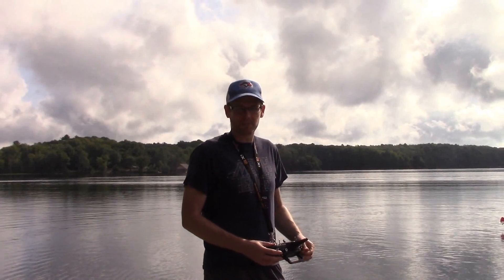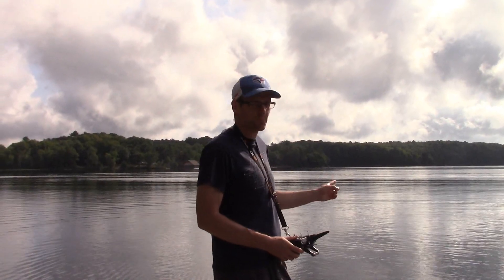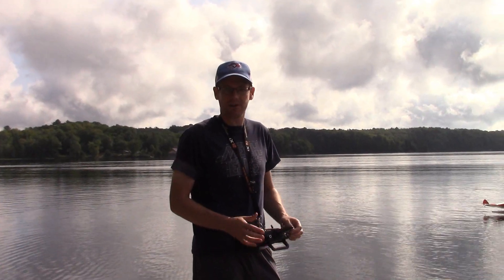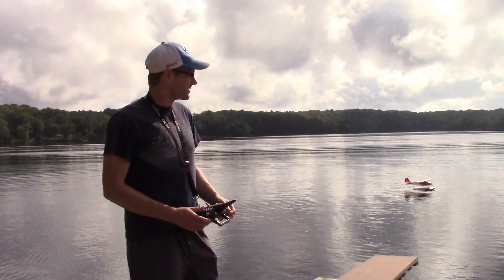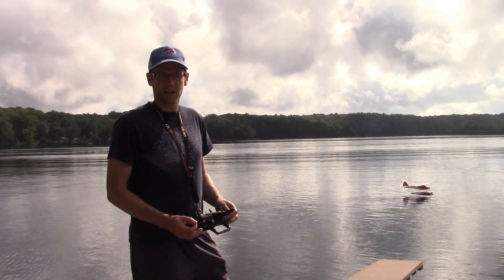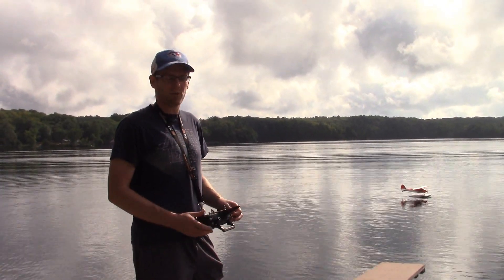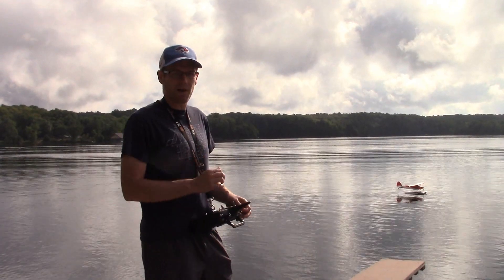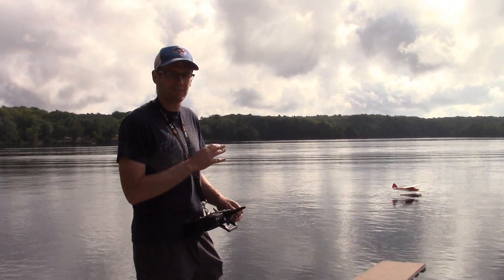Can the 2.1m Carbon Cub SS take off from Floats on 4s?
Here we see if the Carbon Cub SS is capable of taking off from water on floats using only 4s.

As a comparison, 4s has been measured in at 50 watts per pound and 6s LiPo measures in at 130 watts per pound. 4s is 38% of the typical and maximum recommended power flown on this Carbon Cub. That is a LOT less!